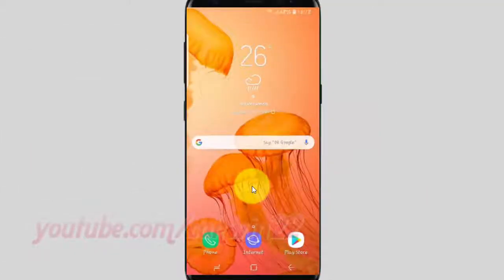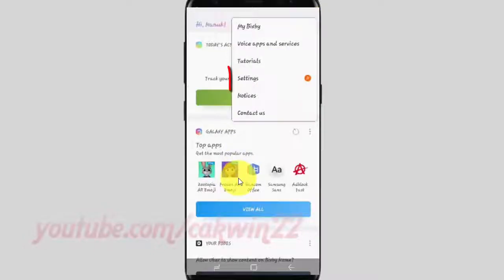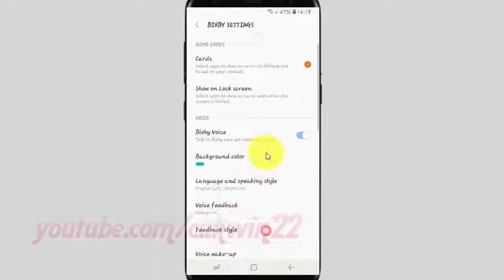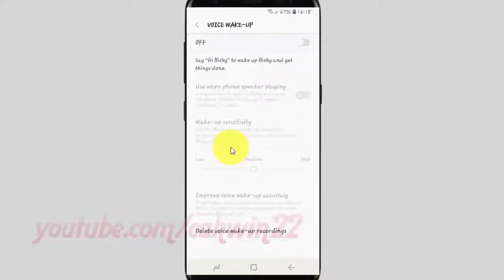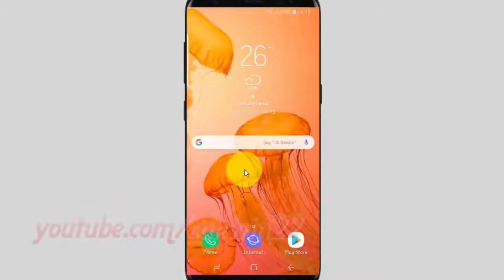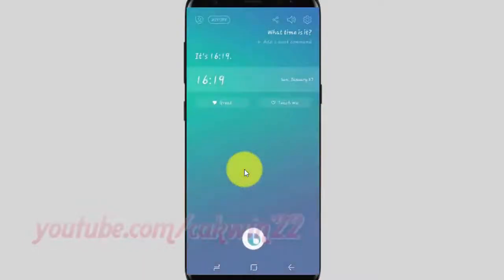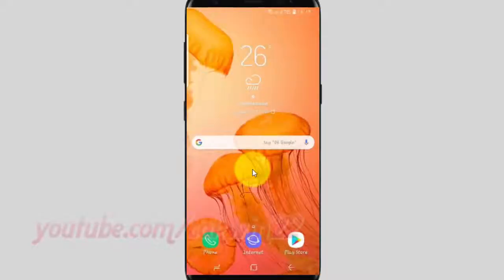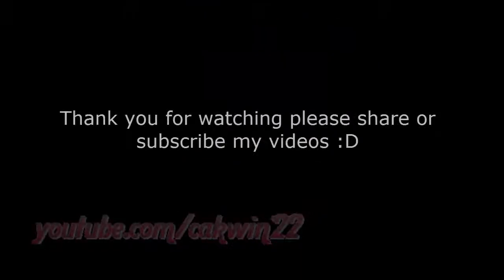Samsung Galaxy S9 : How to Enable or Disable Bixby voice Wake Up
This video show How to Enable or Disable Bixby voice Wake Up in Samsung Galaxy S9 or S9+.  In this tutorial I use Samsung Galaxy S9 SM-G960FD Duos International version with Android 8.0 (Oreo).